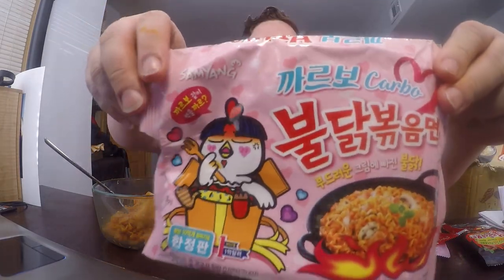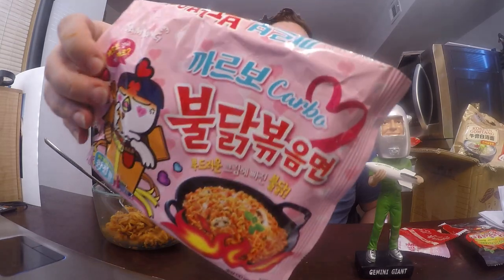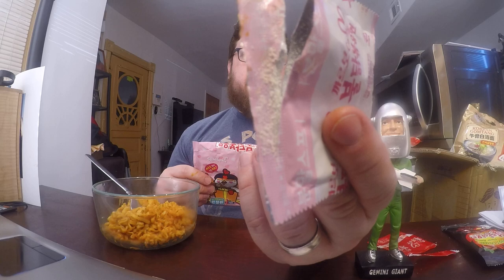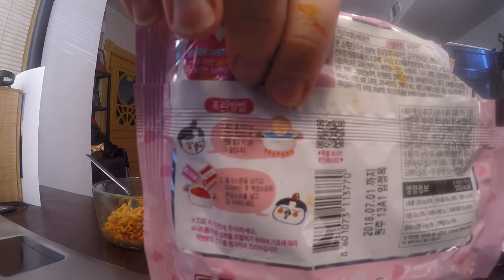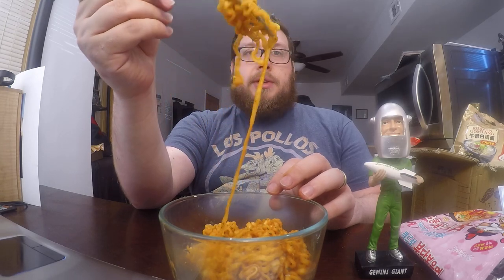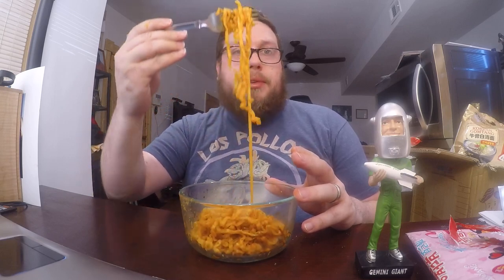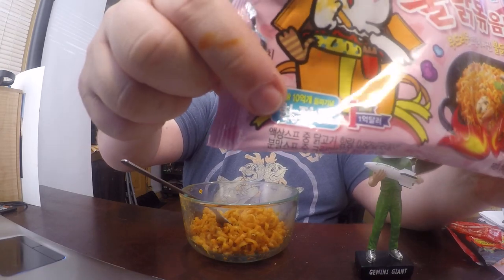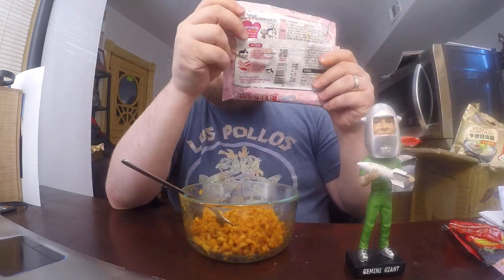Carbo Buldak Bokkeummyun Review. Samyang Foods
A new flavor of Buldak Bokkeummyun. Carbonara Flavor